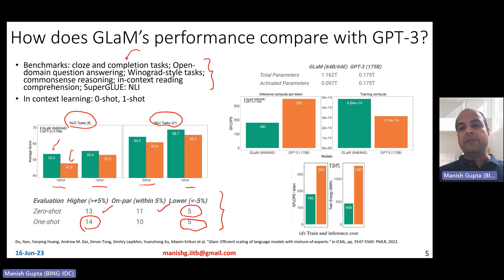Google Glam: Efficient Scaling of Language Models with Mixture of Experts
Generalist language models (GLaM) models are sparsely activated mixture of expert models with high quality data pretraining. They provide better accuracy than dense counterparts of similar effective FLOPs, and GPT-3 on 29 NLP tasks in zero, one and few-shot learning. The largest GLaM model 1.2T GLaM (64B/64E) uses 1/3rd energy compared to GPT-3 for training.

Here is the agenda for this video:

00:00:00 What is GLaM?
00:03:02 What is the GLaM’s architecture?
00:06:25 How is GLaM trained?
00:09:07 How does GLaM’s performance compare with GPT-3?
00:11:24 Learning efficiency of GLaM
00:13:01 What are the scaling aspects of GLaM?
00:14:27 Ethics and Unintended Biases

Du, Nan, Yanping Huang, Andrew M. Dai, Simon Tong, Dmitry Lepikhin, Yuanzhong Xu, Maxim Krikun et al. "Glam: Efficient scaling of language models with mixture-of-experts." In International Conference on Machine Learning, pp. 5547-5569. PMLR, 2022.